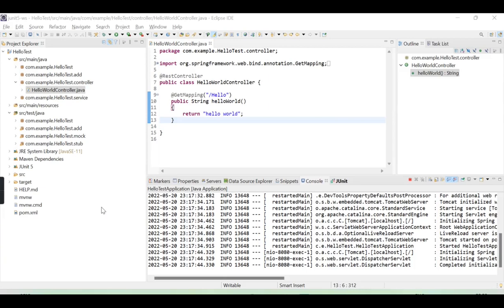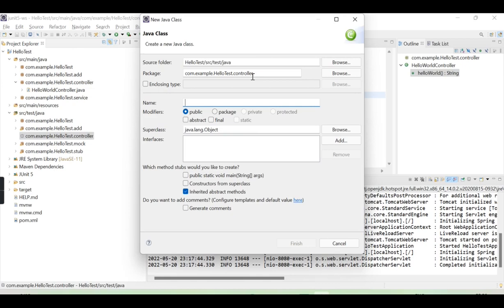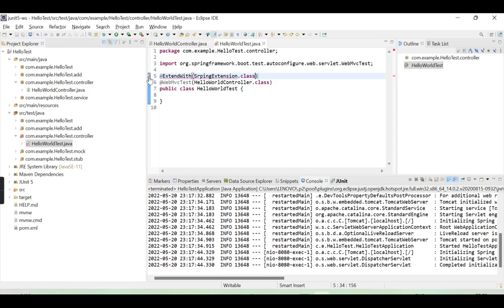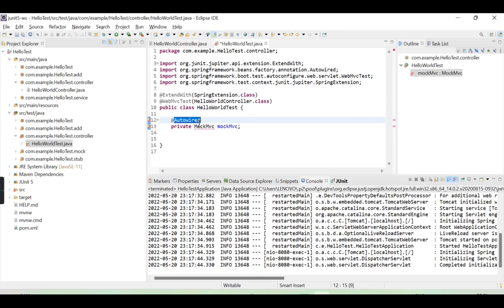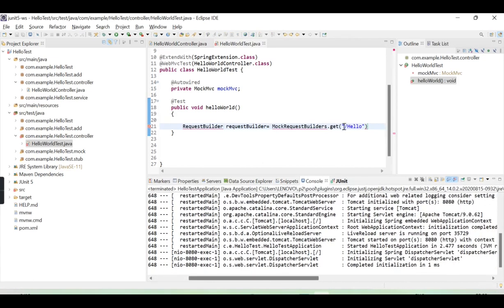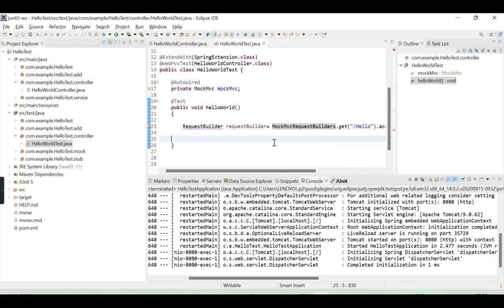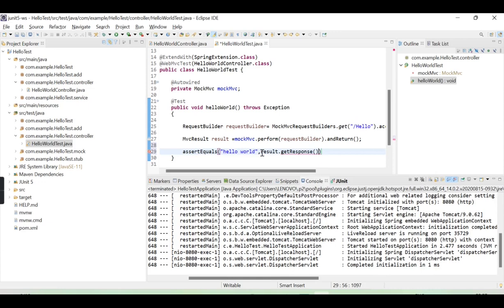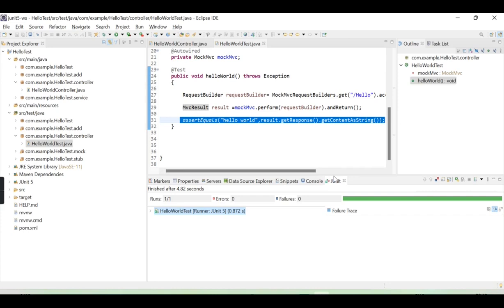Junit-Lesson11-Writing Junit test case with spring boot for Hello world controller